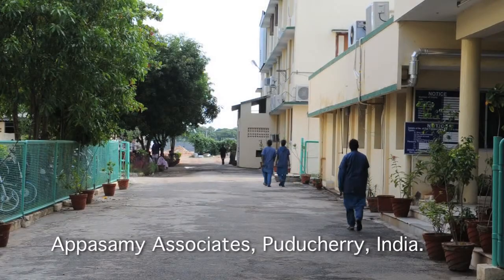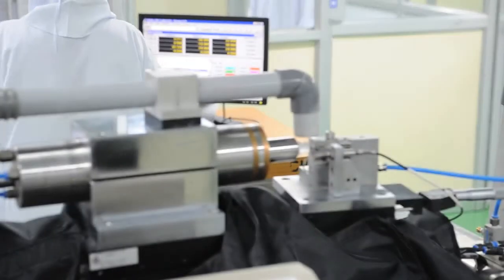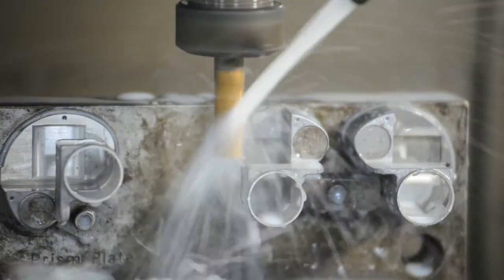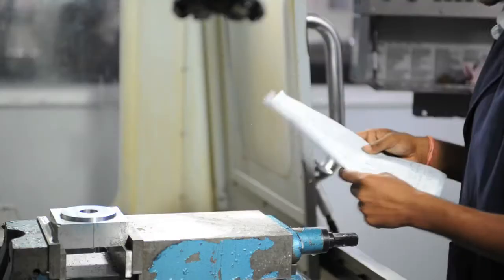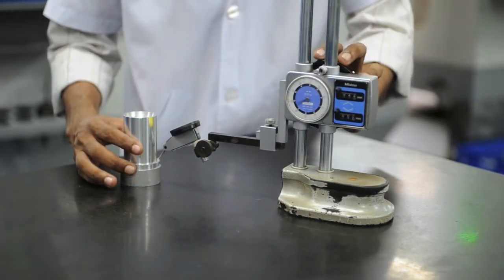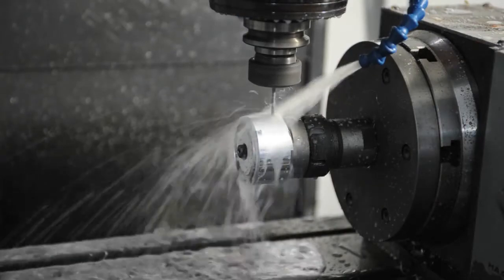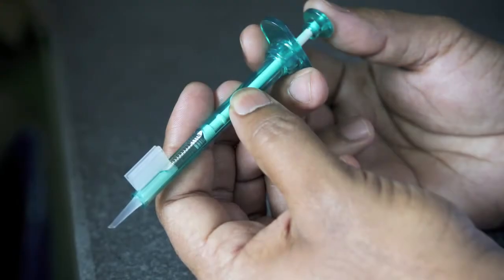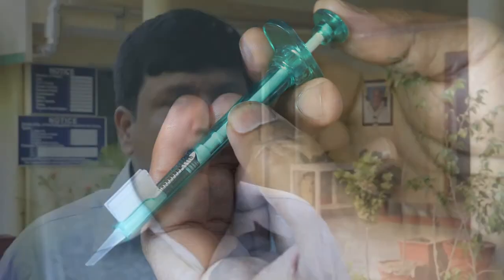(ENG)Appasamy - Curing Clouds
Ophthalmology is the branch of medicine that deals with the anatomy, physiology and diseases of the eye. In India, cataracts are the most common cause of preventable blindness, and one company in particular makes the equipment the country's ophthalmologists need and rely on to treat the afflicted. The Appasamy Group makes 80% of the intraocular lenses used in India to treat patients with cataracts.